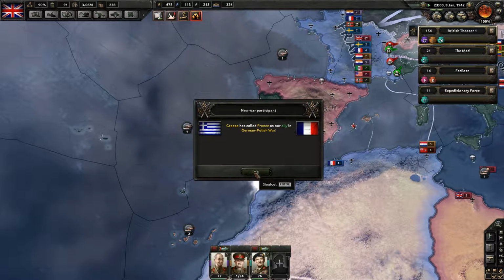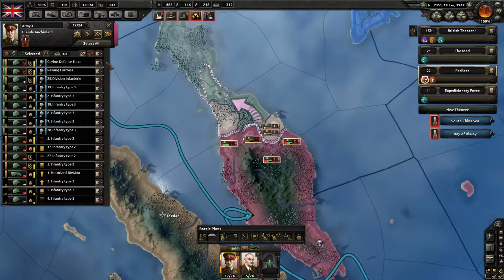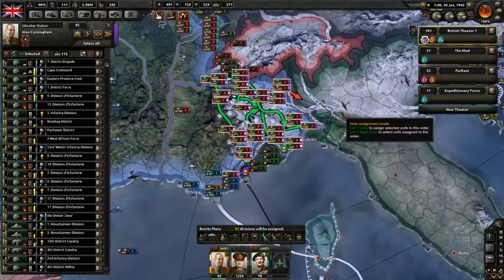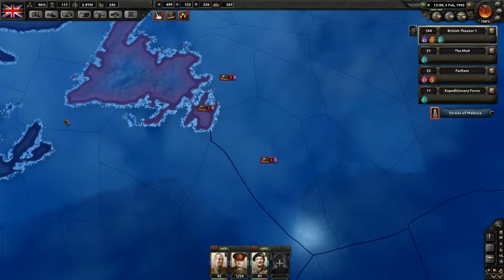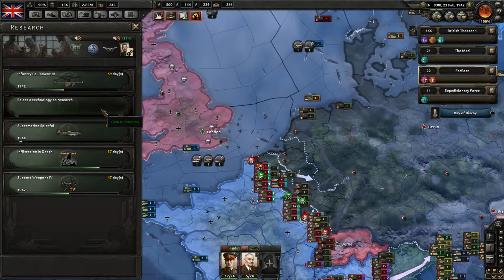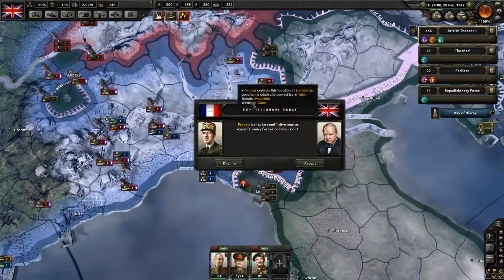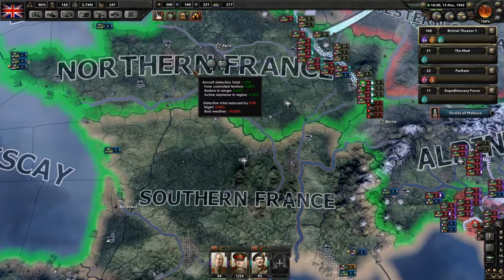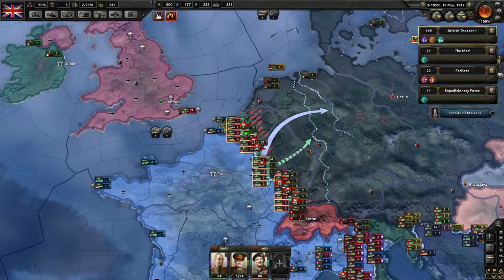HOI4 UK Gameplay Ep18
Early 1942 Moving into Italy and liberating France :)